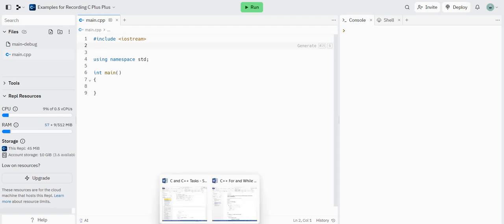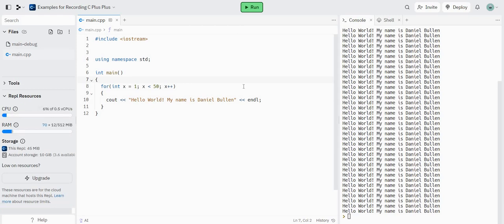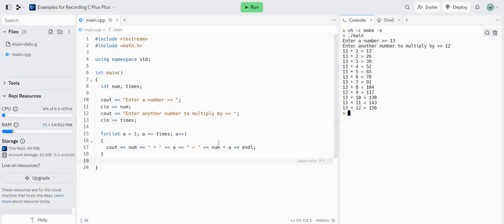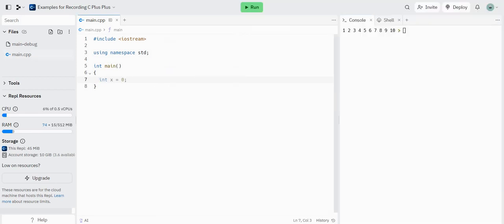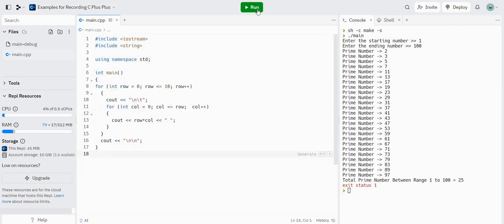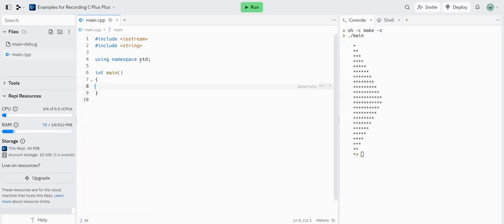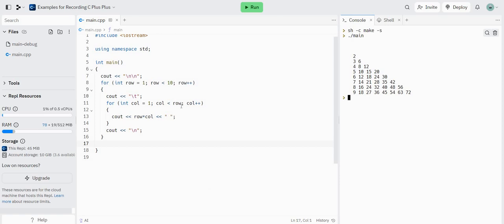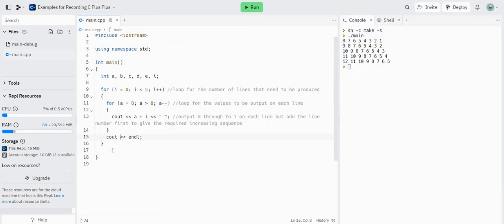How to Do ForLoops in cplusplus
In this videotutorial I introduce you to forloops in cplusplusprogramming by going through the different tasks I go through with the students I tutor.